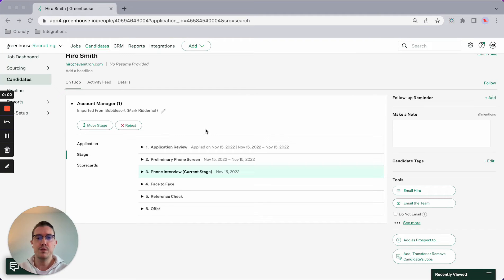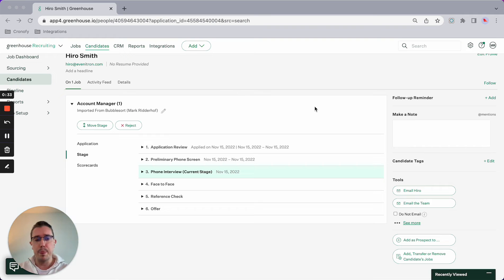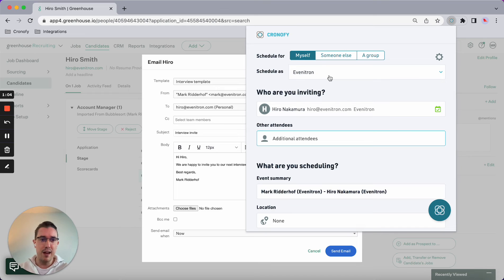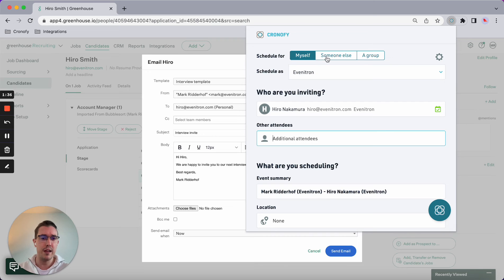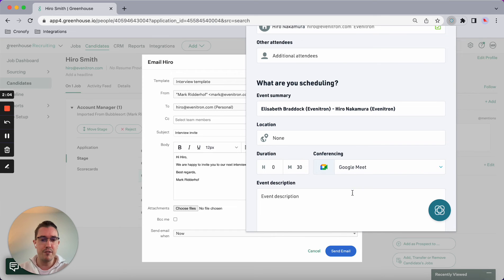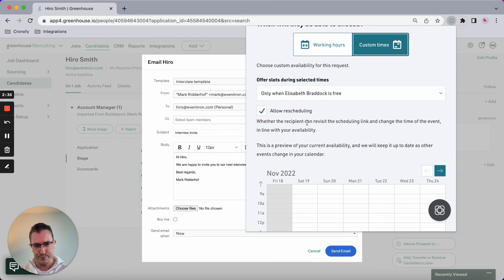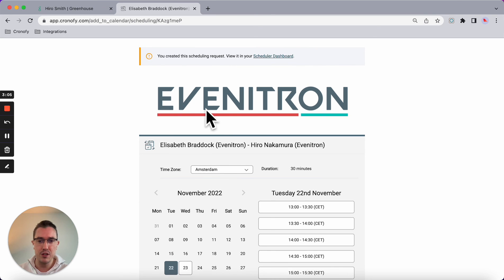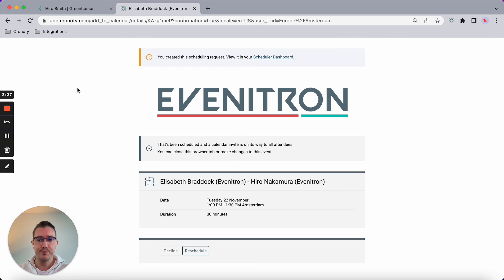Greenhouse - Partially Automated Interview Scheduling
Unleash the power of Cronofy scheduling in Greenhouse. Easily integrate directly with your ATS using Cronofy's Greenhouse integration. The automated interview scheduling features fit seamlessly into your existing hiring workflows within the Greenhouse platform. Recruiters save time, and back-and-forth is eliminated to improve candidate experience. Customizable Scheduling Rules allow them to move automatically through the hiring process.